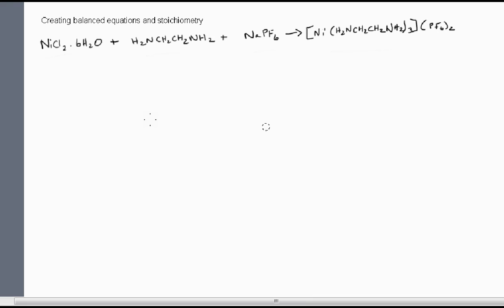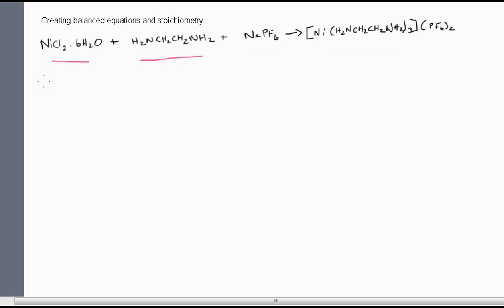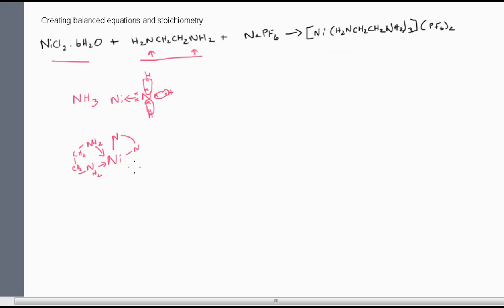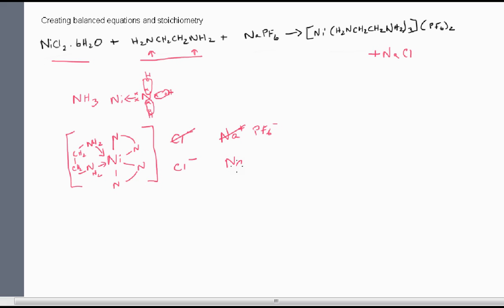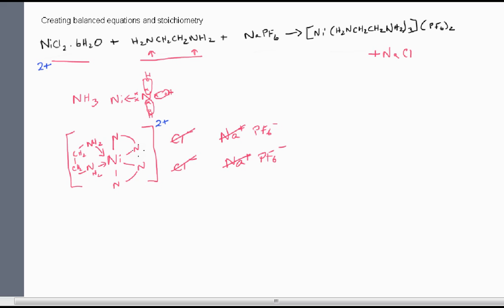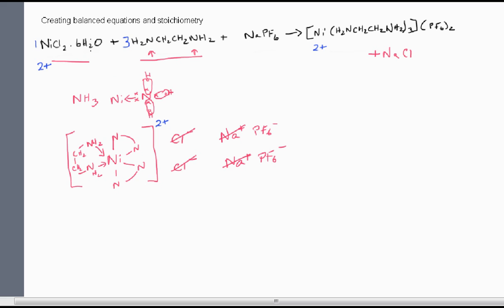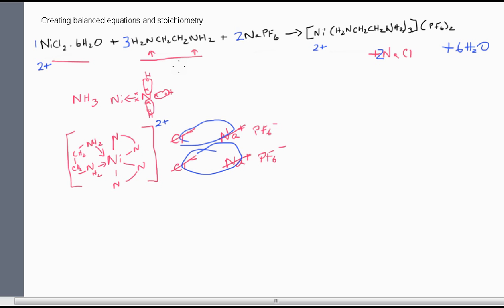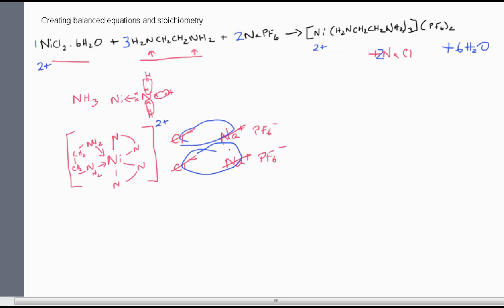stoichiometry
This is a short explanation of how to balance a simple equation and what that equation tells you about stoichiometry.